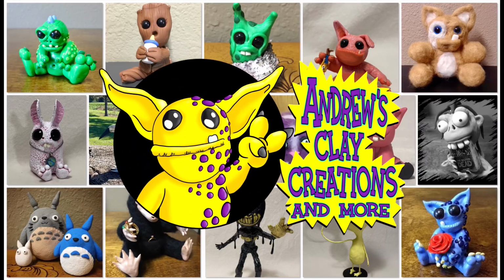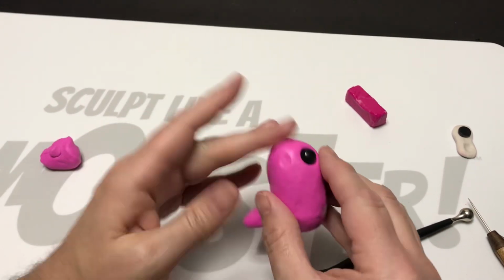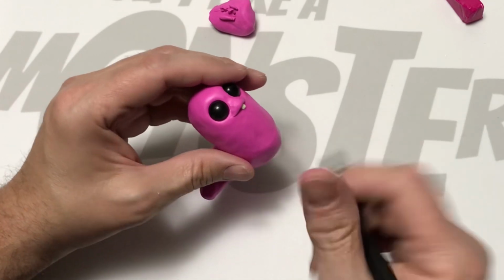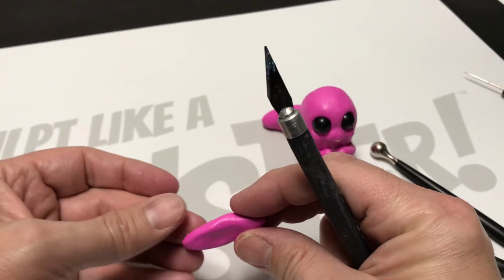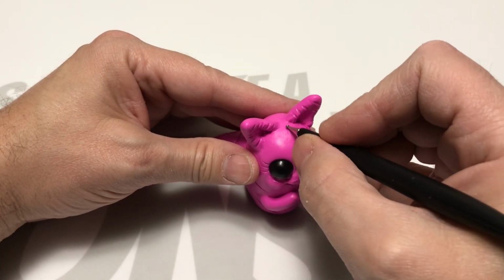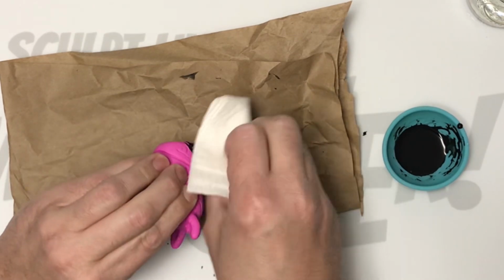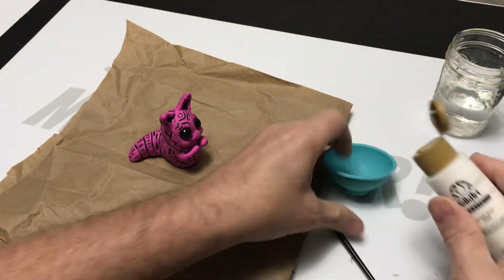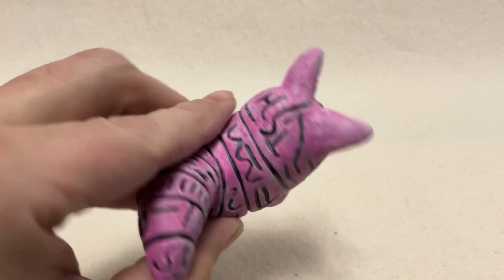Sculpting an Adorable Slug Monster out of Polymer Clay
In this video I sculpt a cute little monster out of Premo Sculpey.

Want to join my Facebook group? Search for Andrew's Creation Club in your Facebook app.